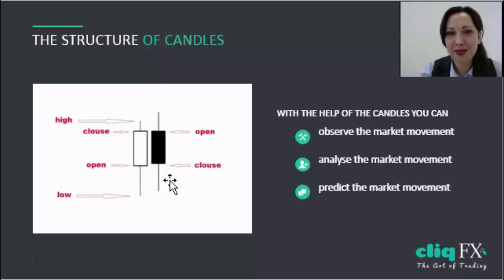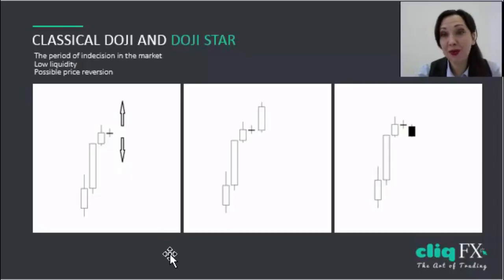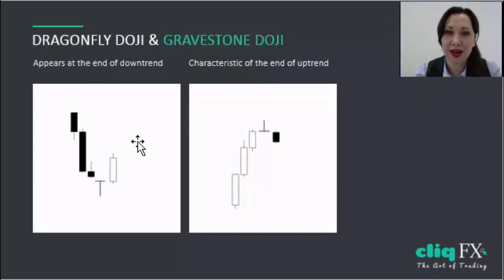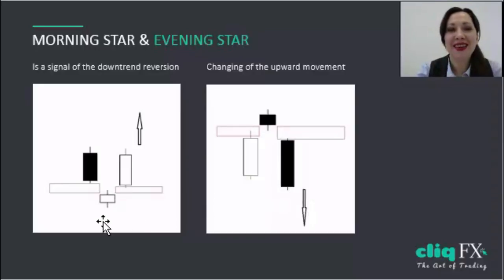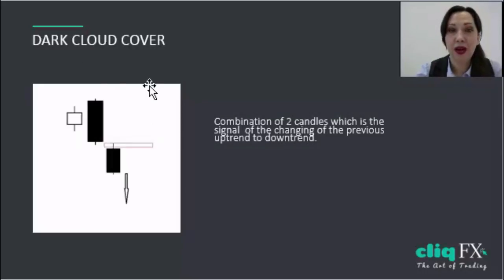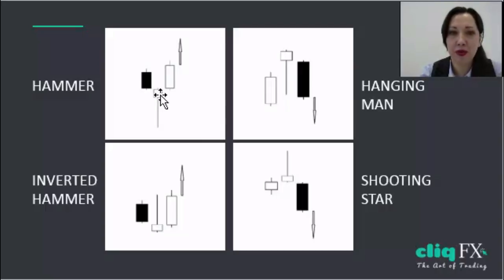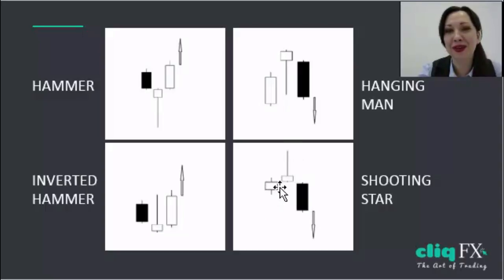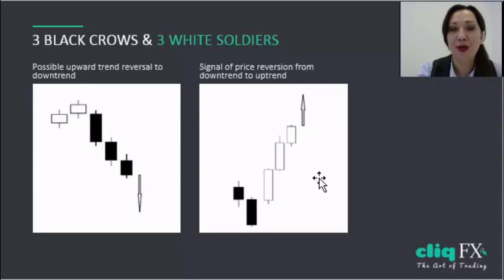How to play with the candlesticks to make your trading easier. #9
Did you know: Even without the latest equipment, without specially designed workstations, from anywhere across the globe, with our own old & out-dated gadgets you can earn huge revenues. Go through this webinar and explore more.

Webinar Outcomes:
1. How to trade Candlesticks?
2. 7 Candlestick Signals.
3. How to get signals with Candlesticks all the time.